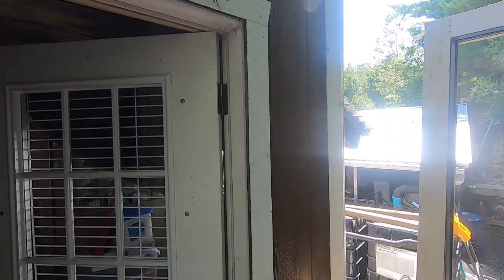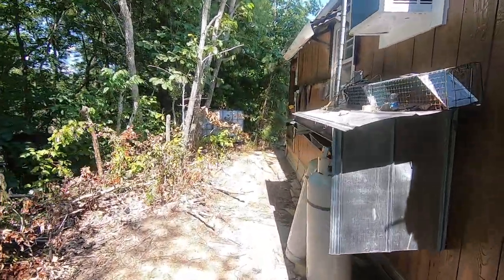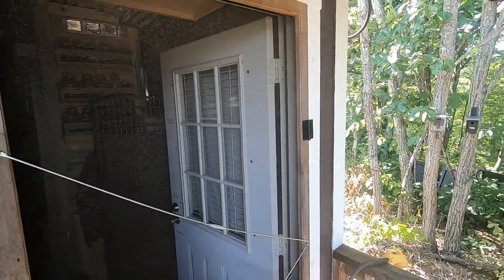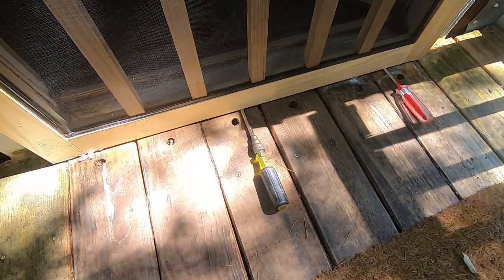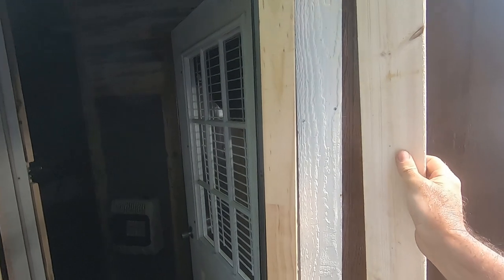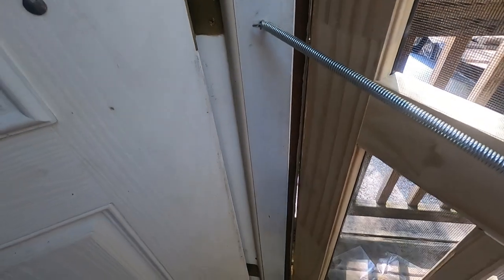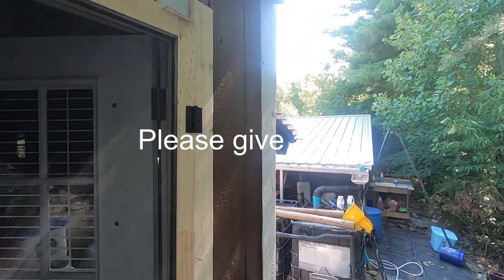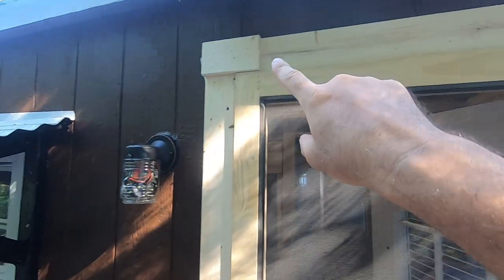Screen door install on a Shed to Home storage buliding Off Grid Tiny Home Cabin Homestead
This video I show you how I installed a screen door on the tiny cabin off grid homestead home we have.

Off Grid
Off Grid Cabin
 Tiny Home Cabin
Tiny Home
Homestead
Self Reliance

Lazy Day
2:13
Audionautix